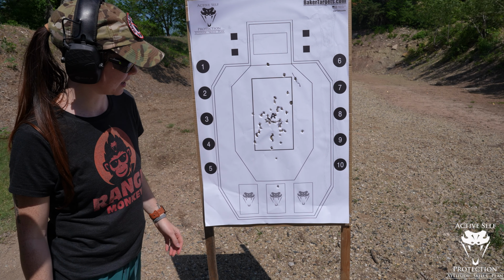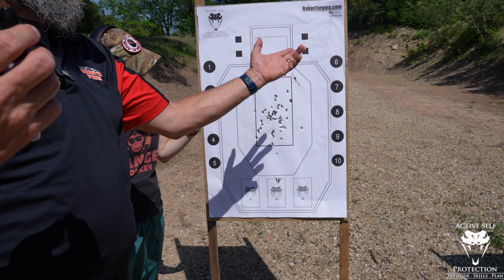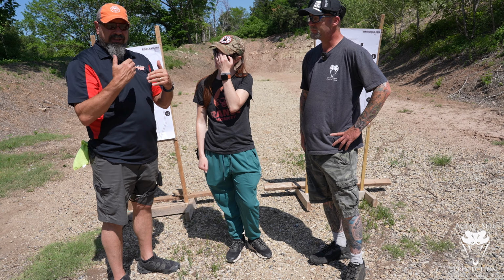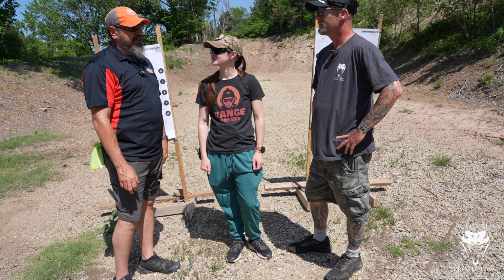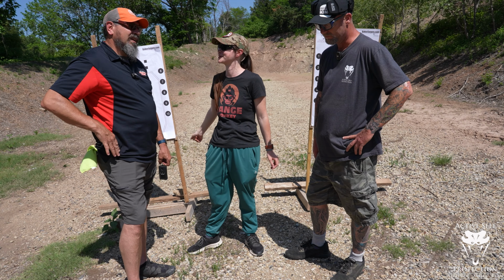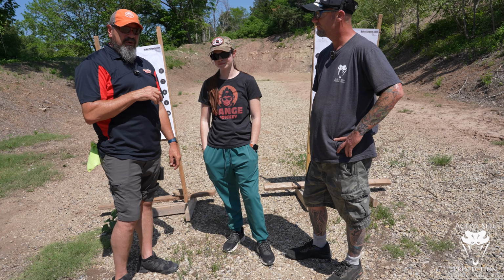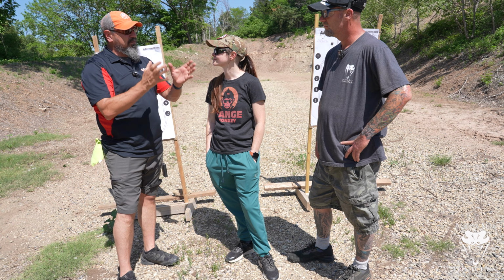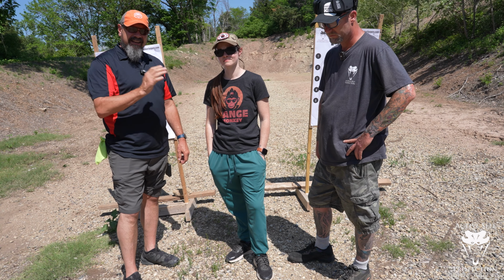FBI Pistol Qualification Stage 5 Tips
Please thank MantisX for bringing us today’s video of FBI Pistol Qualification Stage 5 Tips! If you want tips on using the MantisX, come to the ASP Extra YouTube channel!

Subscribe to the ASP Unlimited App to watch FBI Pistol Qualification Stage 5 Tips without ads and SO MUCH more and get early access, bonus content, FULL firearms training classes, behind-the-scenes, monthly seminars, and so much more! Then download it on your devices (iOS, Android, Apple TV, Amazon Fire, Roku) and sign in.

Sign up for the ASP Lite App 100% for free to access great content that is not available on YouTube, and that is too much for YouTube.